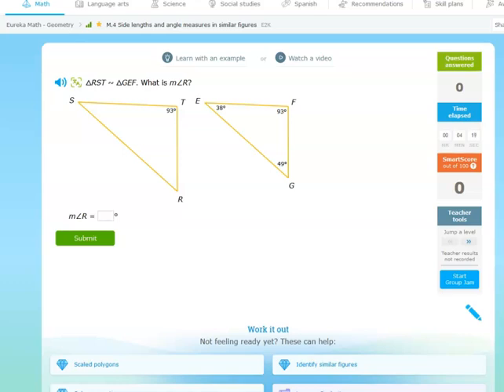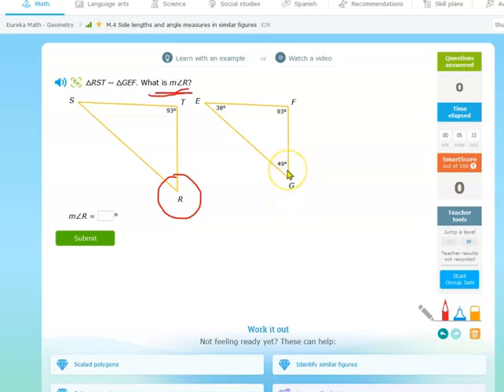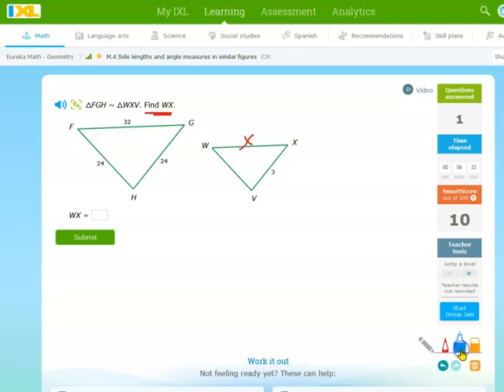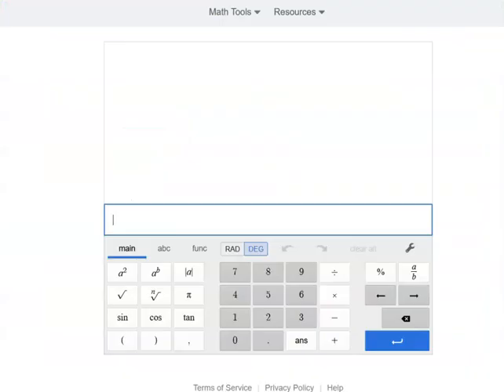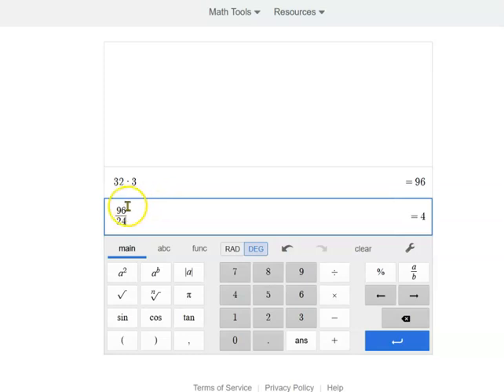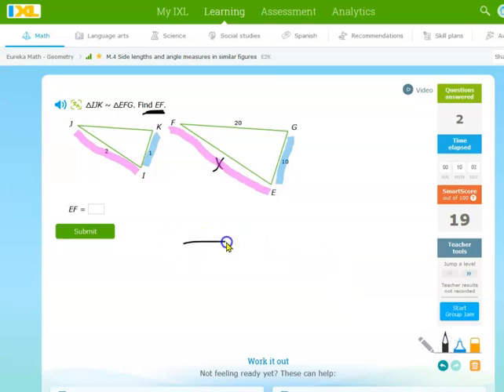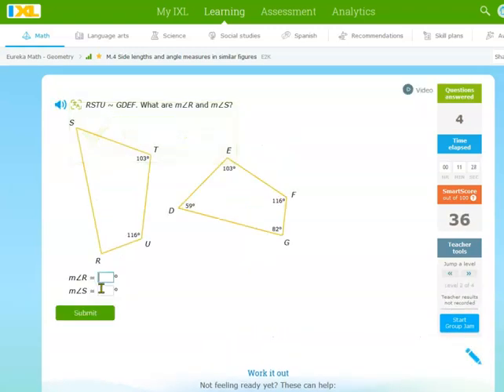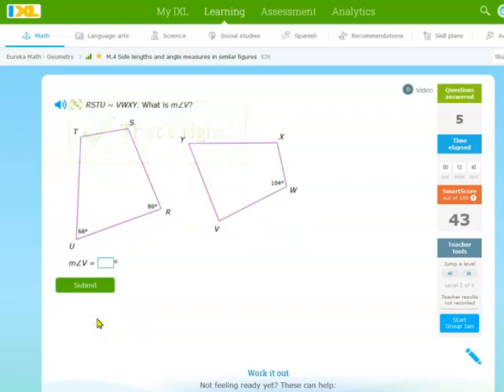IXL - Side lengths and angle measures in similar figures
Eureka Geometry Module 2C - Similarity and Dilations
Stride Geometry S1 Unit 6 - Similarity